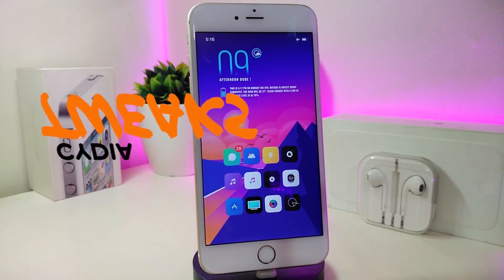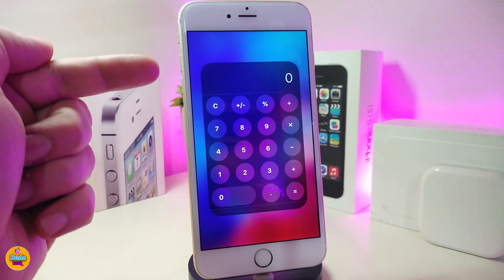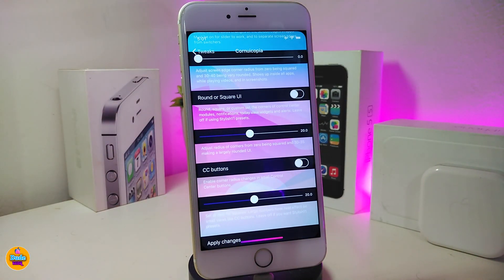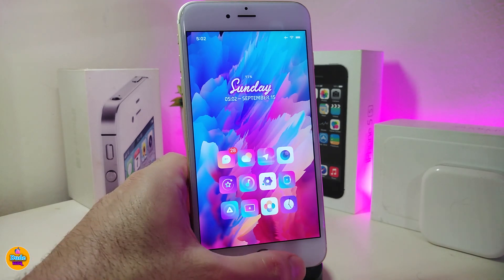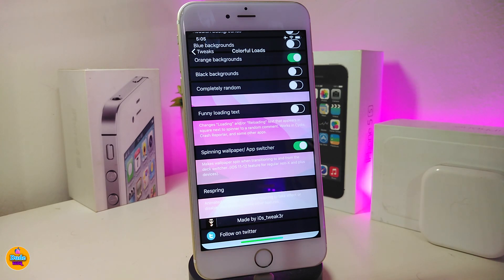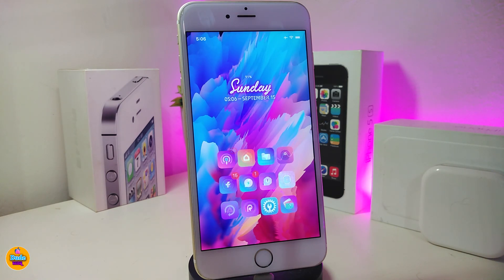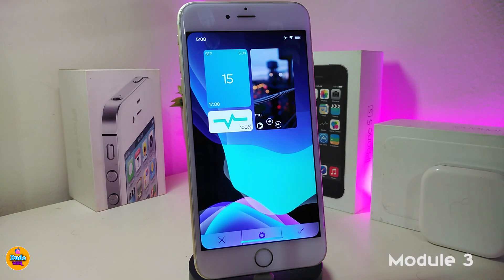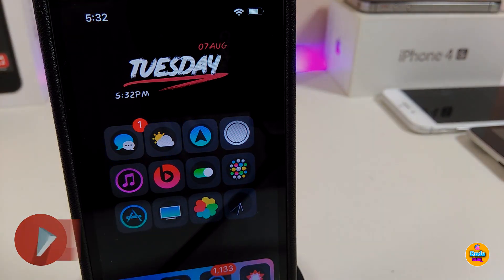NEW Jailbreak Tweaks for iOS12- 12.4! (Cydia & Sileo)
THEME : Gladient